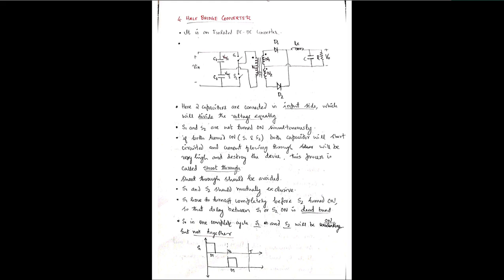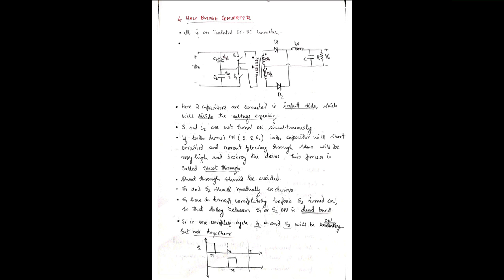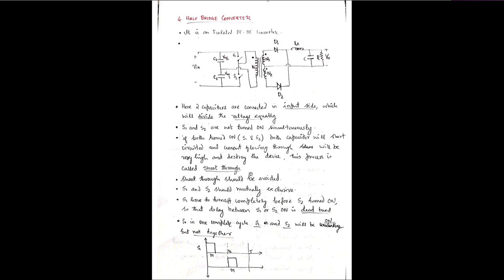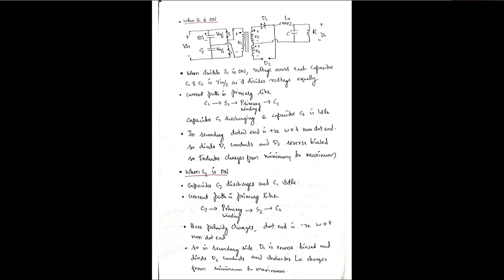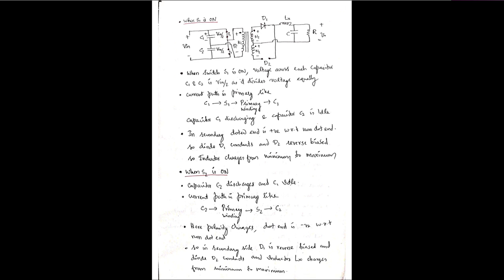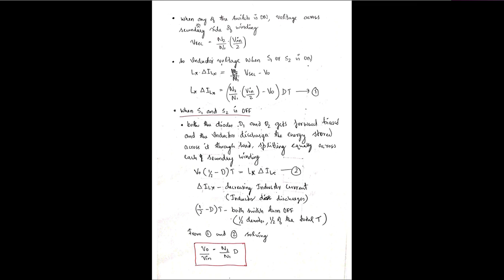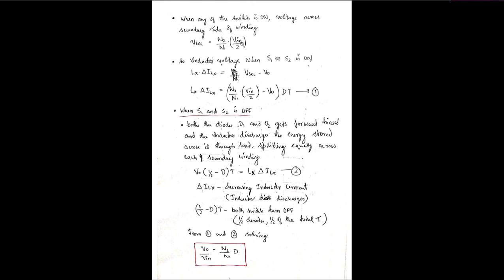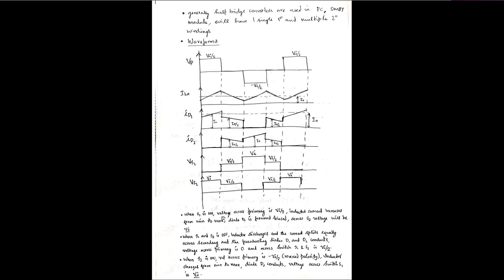HALF BRIDGE DC DC CONVERTER | EC307 | POWER ELECTRONICS AND INSTRUMENTATION | MODULE 2 | KTU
HALF BRIDGE DC DC ISOLATED CONVERTER
MODULE 2
EC307 POWER ELECTRONICS AND INSTRUMENTATION
KTU
APJ ABDUL KALAM TECHNICAL UNIVERSITY